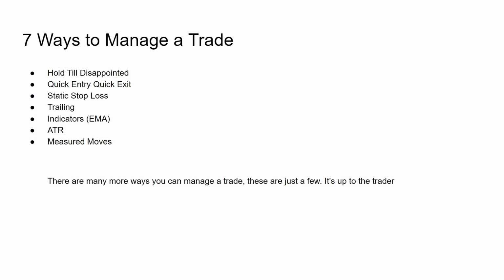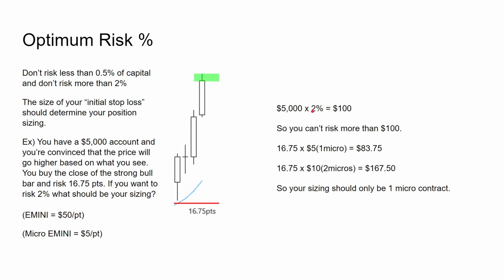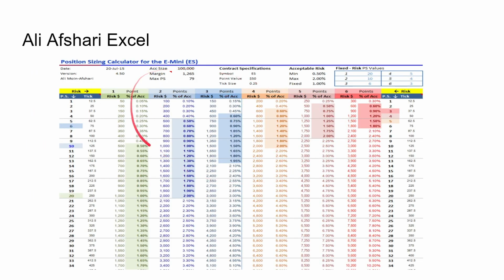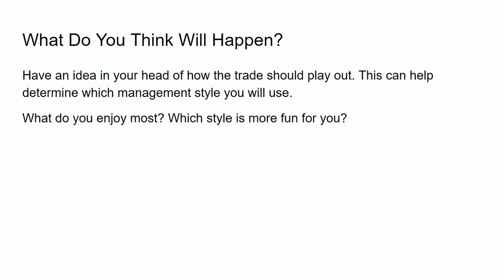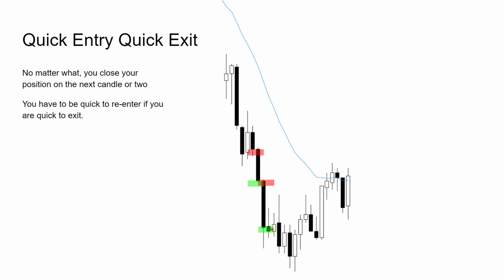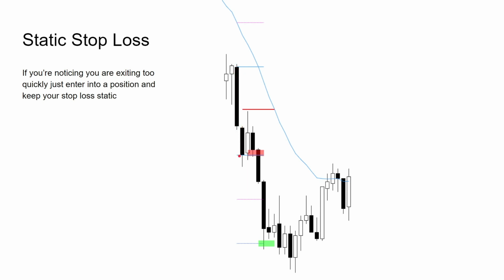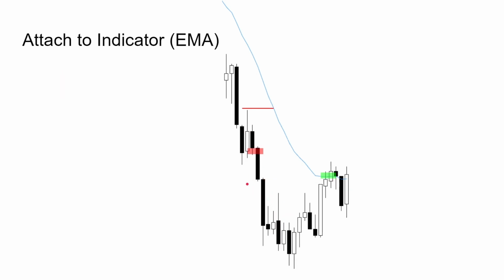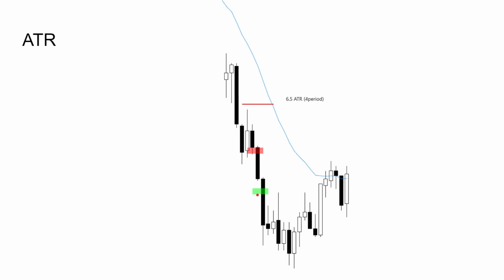Ways to Manage a Trade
Risk Disclosure: Futures, stocks and forex trading contains substantial risk and is not for every investor. An investor could potentially lose all or more than their initial investment. Risk capital is money that can be lost without jeopardizing ones' financial security or life style. Only risk capital should be used for trading and only those with sufficient risk capital should consider trading. Past performance is not necessarily indicative of future results.